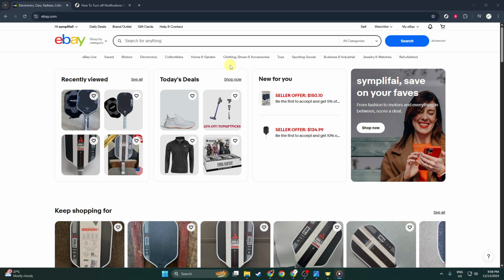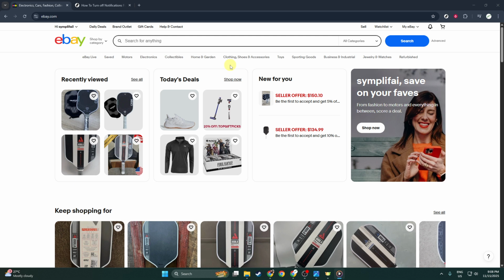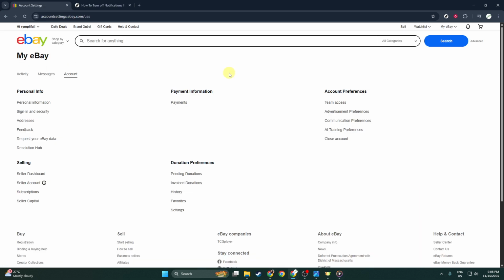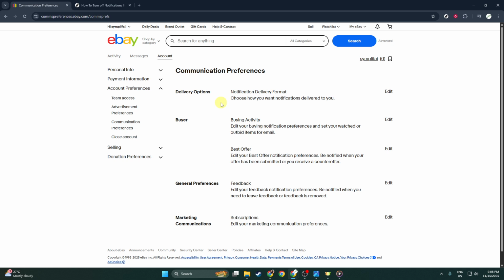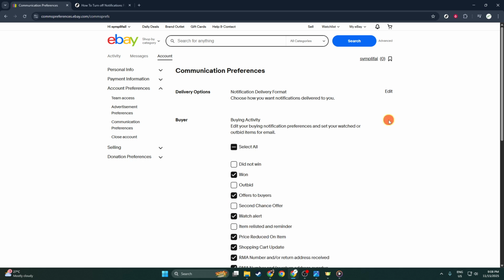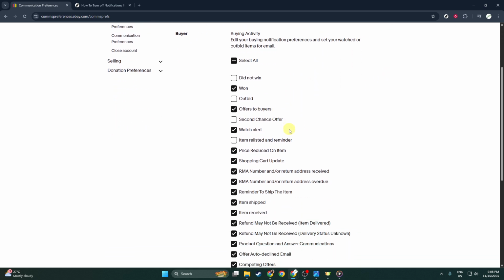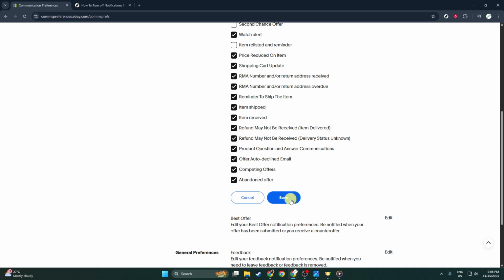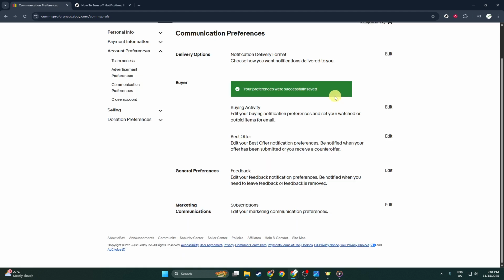How To Turn Off Notifications From eBay (Step By Step Guide)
How To Turn Off Notifications From eBay (Step By Step Guide) In this video, I’ll show you how to turn off notifications from eBay using a clear and simple step by step guide. If you’re tired of constant eBay alerts and want to manage your eBay notification settings, this tutorial walks you through everything. You’ll learn how to adjust your eBay communication preferences, stop unwanted alerts, and fully control your account settings. Follow along and turn off eBay notifications in just a few minutes.